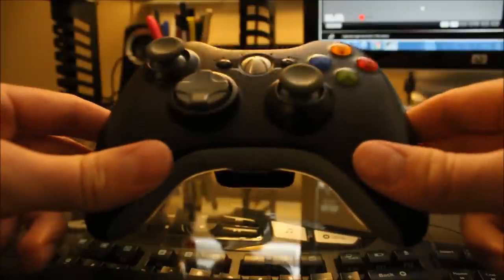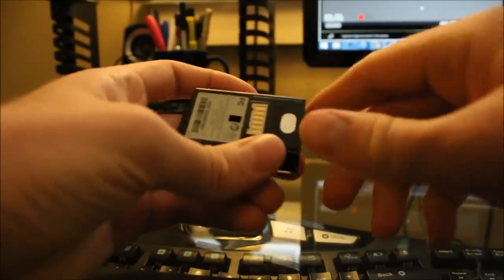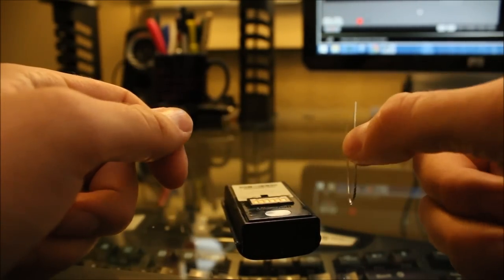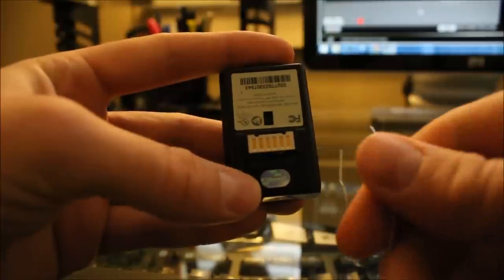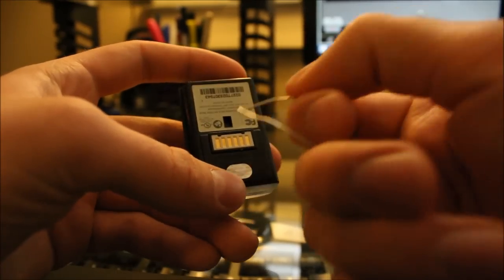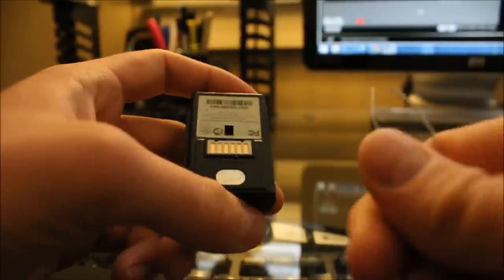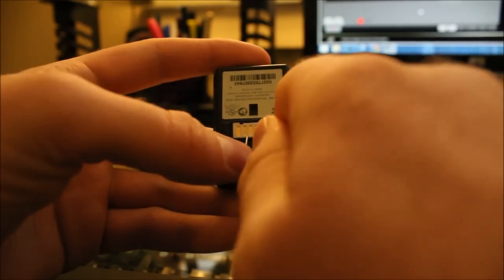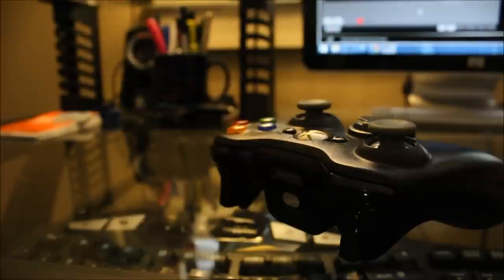Xbox 360 rechargeable battery pack fix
**Thanks's YouTube User: "fraviaseeker" for the information that helped make this video!**

Fix your weird Xbox rechargeable battery pack problems.

Remember
-Pins 2&4
-Pins 1&5 to Pins 2&6

Sorry about the audio, I had to turn down the volume as I maxed out the mic on my camera because I forgot to change a setting to fix that on the camera.